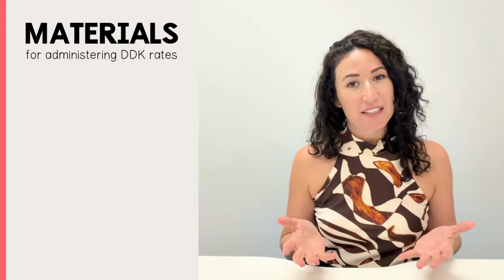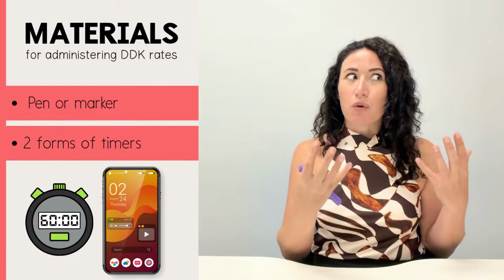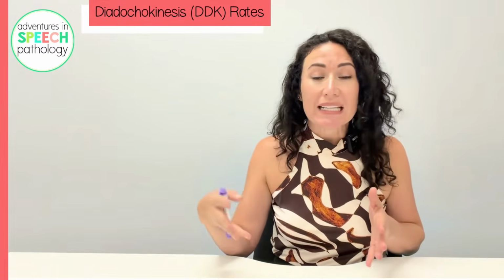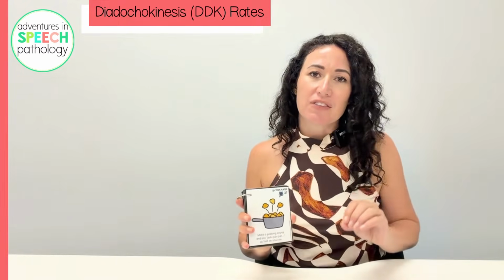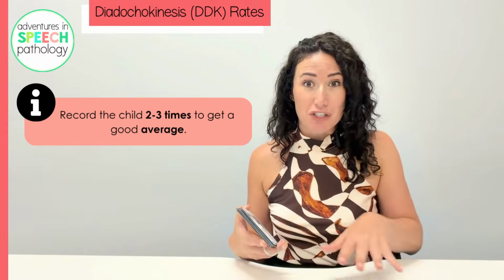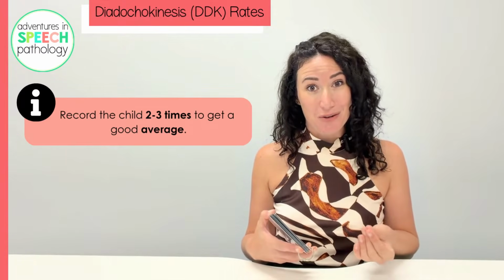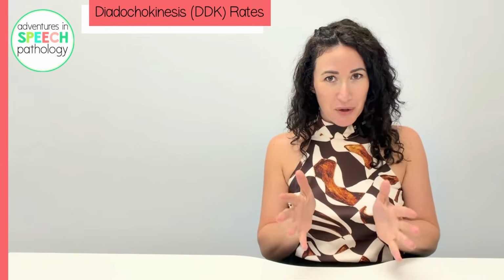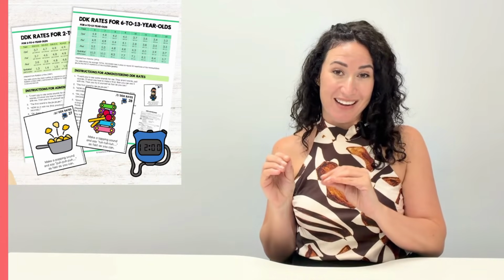How to Administer DDK Rates for SLPs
💫 *If you've never actually seen another SLP administer DDK rates, you're not alone!* Watch this demo to see how I break it down for young children using visuals and practice opportunities—plus tips for timing, counting, and analyzing the results!

💻 Video Chapters
00:00 Intro
00:15 DDK rates
00:59 Materials needed
02:07 Tips for administering DDK rates
03:30 Therapy clip demo
04:55 More tips for DDK rates
05:55 Calculating DDK rates
06:38 Recording/counting tips
07:18 Review of oral motor assessment resource
08:04 Wrap-up

►Amazon Storefront Amazon

This means that, at zero cost to you, I will earn an affiliate commission if you purchase through the link._ DISCLAIMER: _The information provided in this clip is based on research evidence and the authors’ clinical experience treating speech sound disorders. We do not claim that this is the only way to treat speech sound disorders. Adventures in Speech Pathology (AISP) encourages you to seek out up-to-date, evidence-based research and discuss any clinical questions with supervisors._